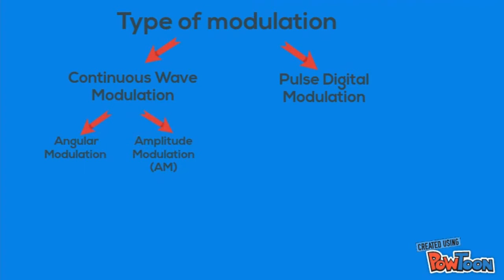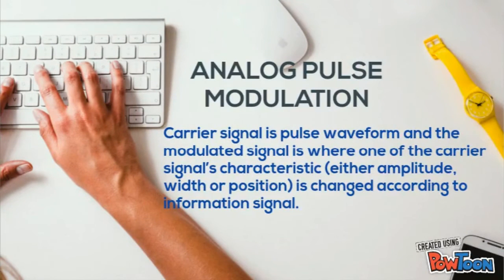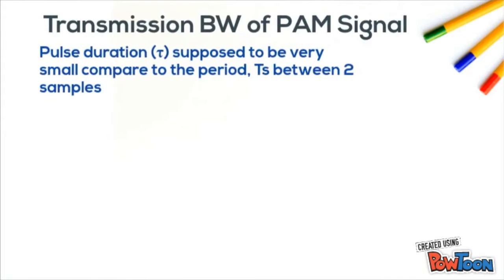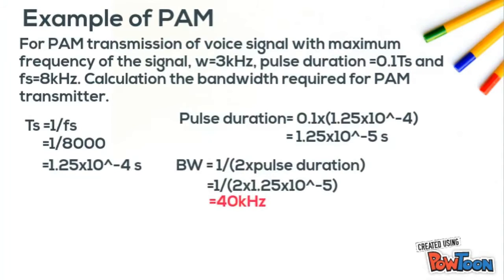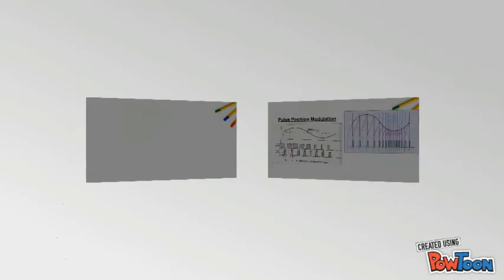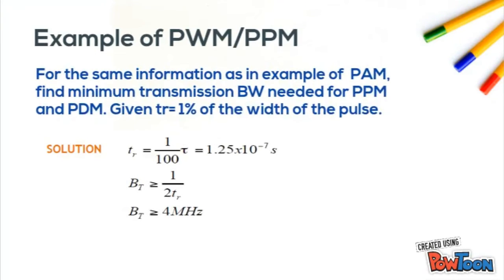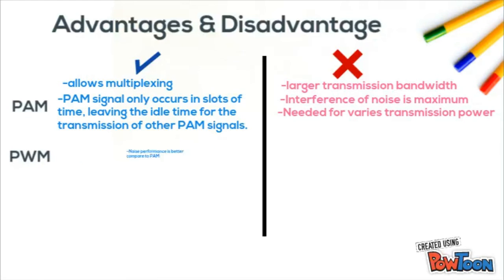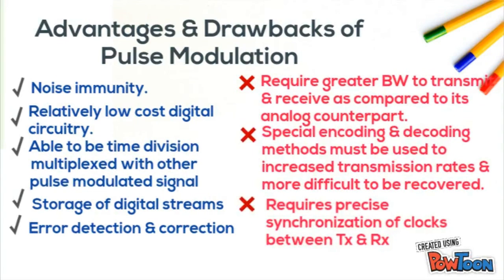Chapter 4 Pulse Modulation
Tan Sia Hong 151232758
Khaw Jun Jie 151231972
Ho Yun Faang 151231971